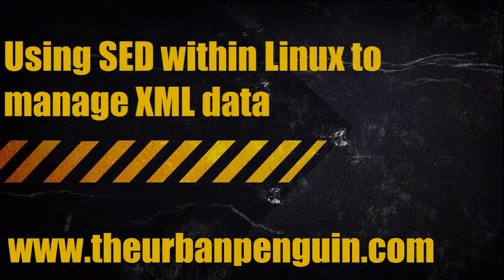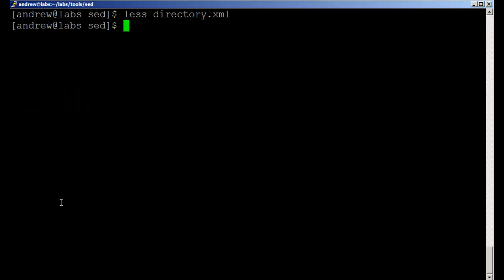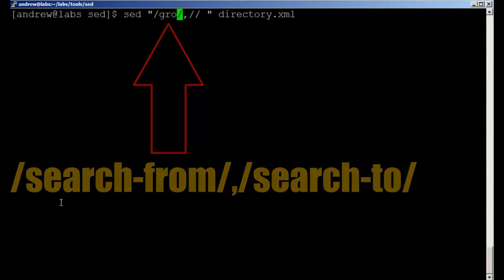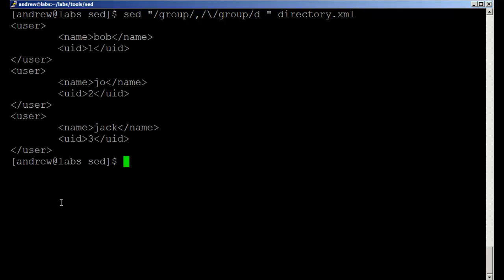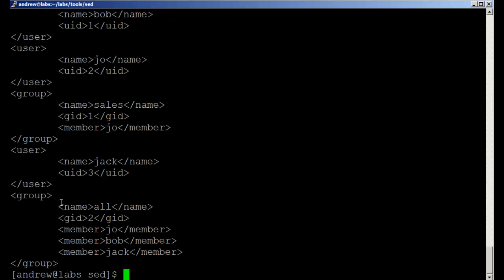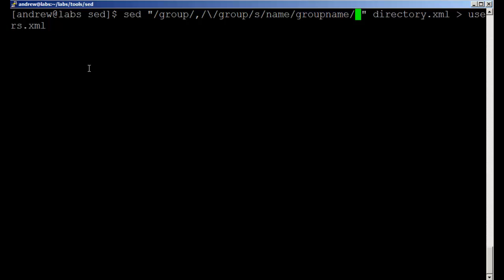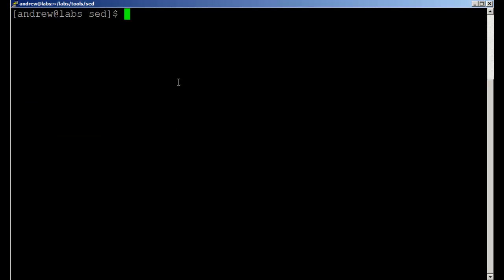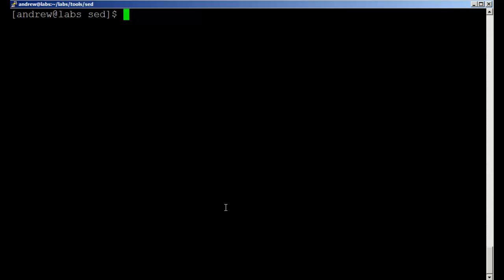Using SED in Linux to manage XML data